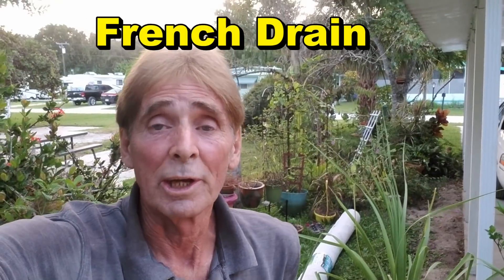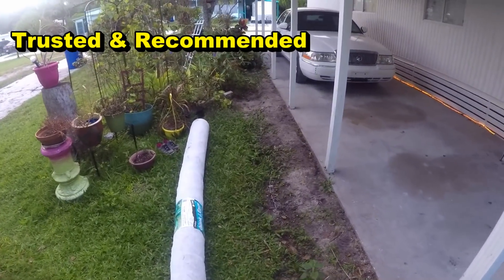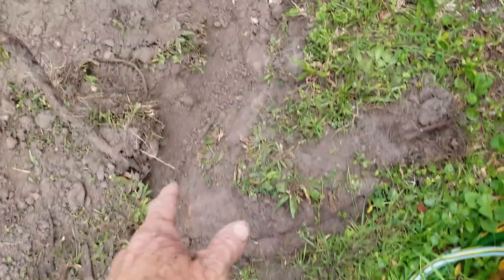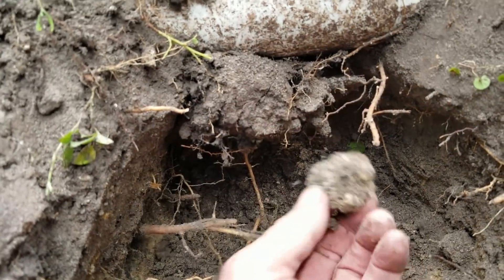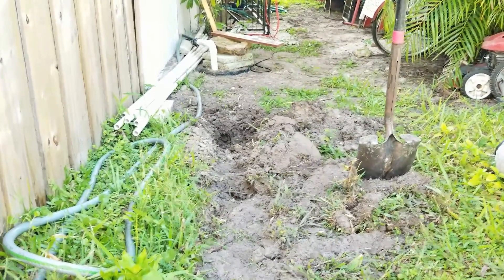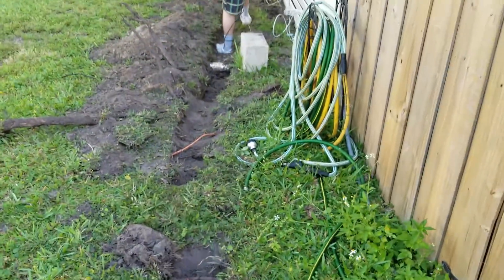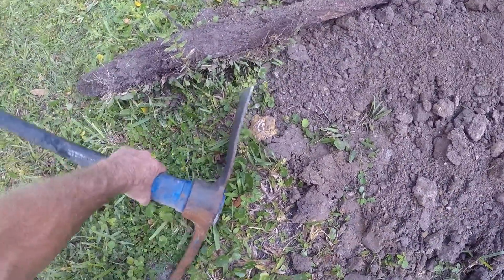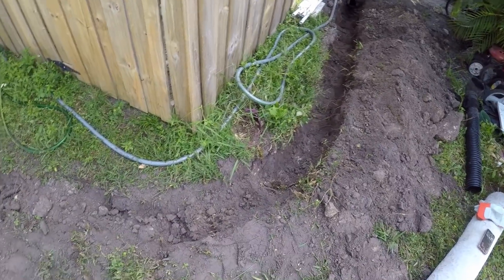French Drain Needs Catch Basins, Learn Why and How to Install a French Drain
French Drain is perforated pipe surrounded by an aggregate. Either Rock or in this case, Styrofoam Packing Peanuts. EZ Flow Drain Pipe. But it also needs Catch Basins.

The French Drain Collects Subsurface water. As ground water rises, it floods up through the aggregate into the hole in the pipe and is varied away. Catch Basins, Collect Immediate Surface Water Run Off .. You Need both for proper collection of water.

Solving a back yard flood, can be difficult. As ground water (the water table) rises and water has no place to go, the yard floods. Yards are flat and gravity drains might not remove the water.

Backyard Sump Pumps move more water! A good pump can easily keep up with above average rainfall.

Size of pumps range from 1/3 horsepower to 1 horsepower. The bigger the pump, the more water it will move.

The question is always the same. Can you beat Mother Nature? The answer is always NO. However by installing a sump system is the proper place, you will be able to give the water a place to go. No more standing water!

Apple Drains
Drainage Contractors